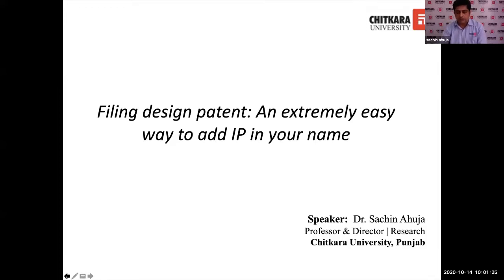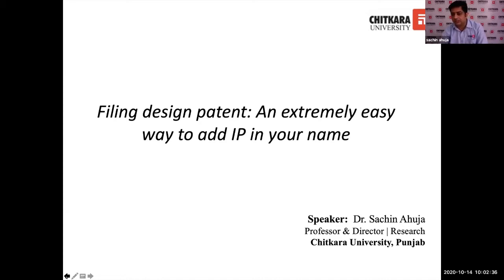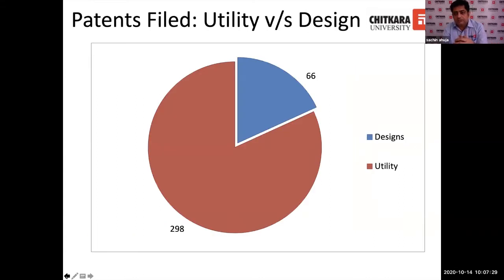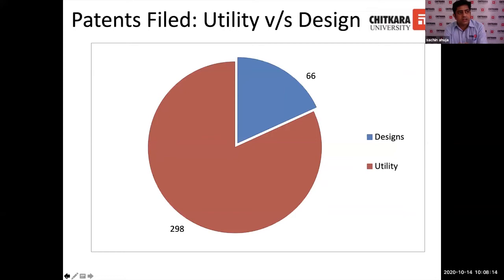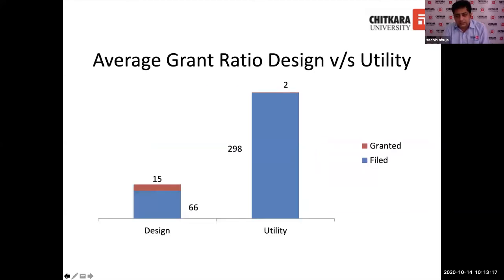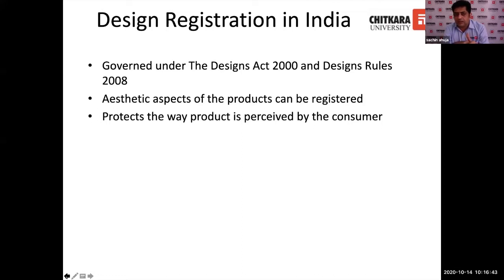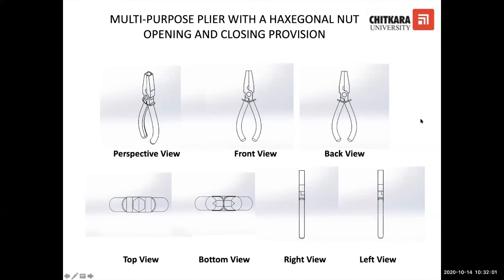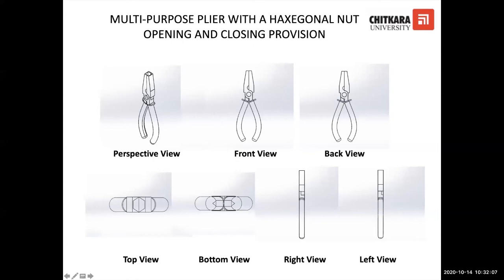Filing Design Patent: An extremely easy way to add IP in your name | The VC Lecture Series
Dr Sachin Ahuja, Director-Research at Chitkara University has conducted a virtual session on the topic "File Design Patent: An extremely easy way to add IP to your name" through the Vice Chancellor lecture series.